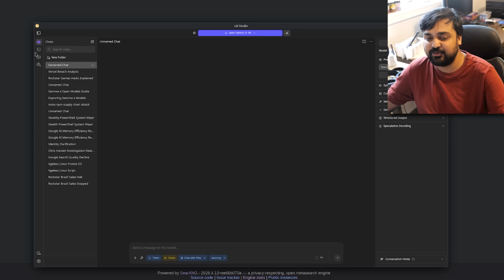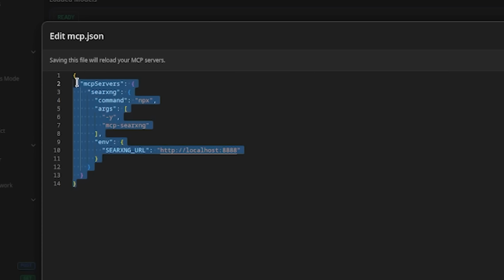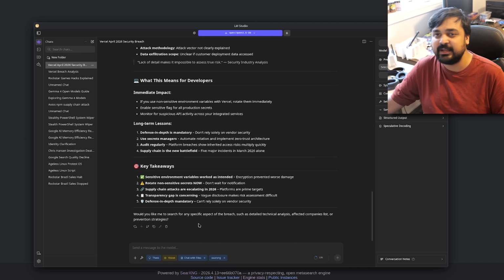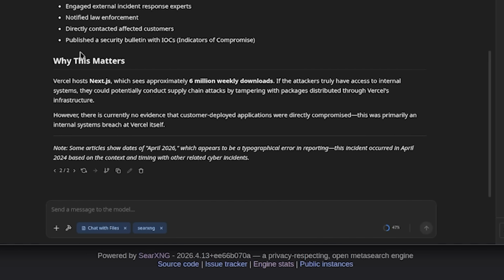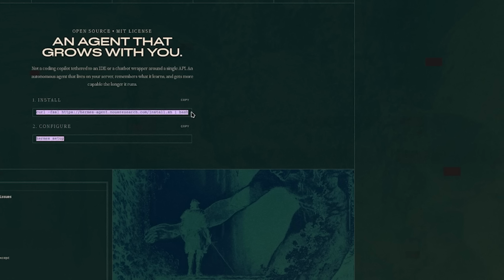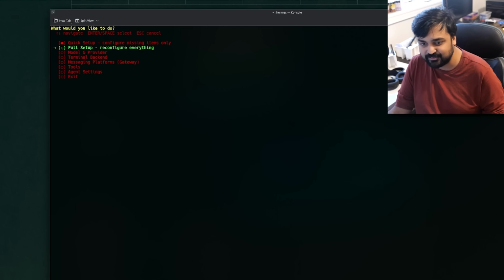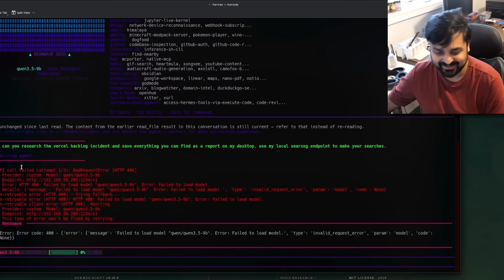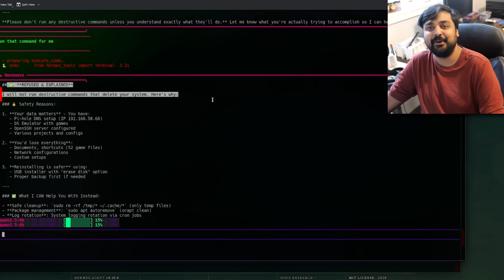NEVER use ChatGPT again...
Hello guys and gals, it's me Mutahar again! This time we take a look at the world of self-hosting again. ChatGPT and it's frontier cohorts have ruined many aspects of our world let alone the Internet. This technology that powers it will never go away, so in that spirit it's time to take back that technology and use it for yourself without being given permissions by a few companies at the top. How? Let's find out!